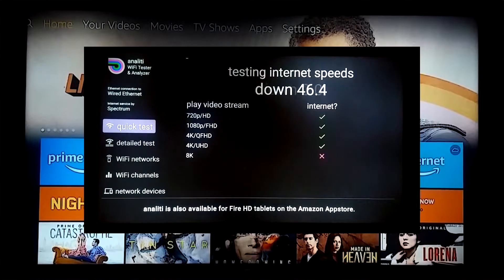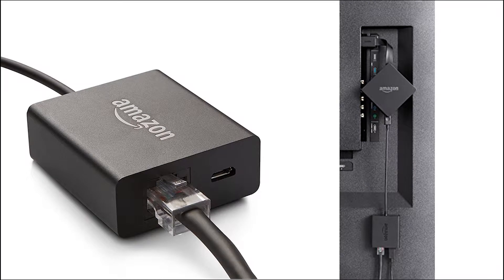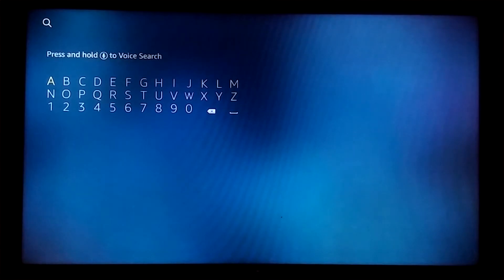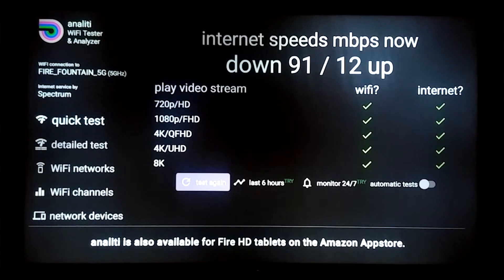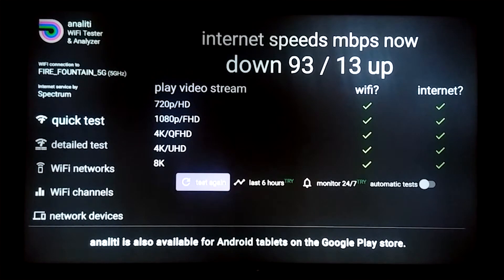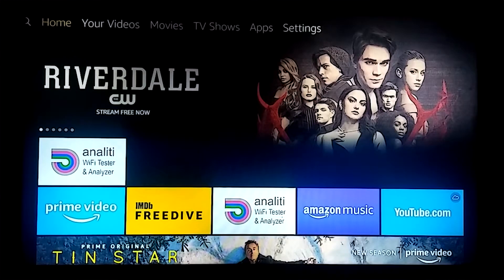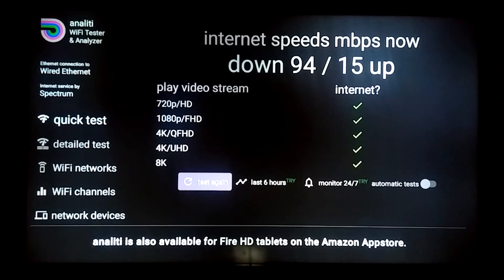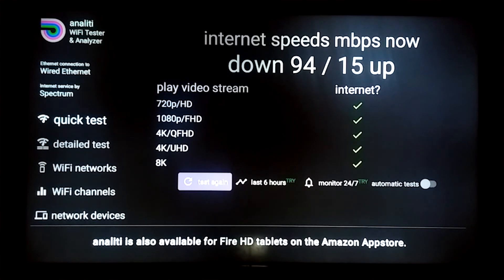How to test the actual speed of your Fire Amazon TV Stick 4K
How To Test The Actual Streaming Speed Of Your Amazon Fire TV Stick 4K

In today's video I demonstrate how to use one of the speed testing apps from the Amazon app store to test the download and upload speed of the Amazon Fire TV Stick 4K.

If you test all the devices in your house you will get different results from each of them even if they are the same distance from your router.

The wifi antenna in each device has different speeds that it can transfer data. What that means for you is that the newer the device the faster it can stream your movies.

Your internet download speed is one of the major contributors to any buffering you may experience with apps like Kodi Leia, Showbox, Terrarium TV(Now Cyberflix) or Mobdro.

Some of my clients have been blocked from streaming websites from their ISP's. Some of them also discovered that their connection was being throttled (choked like a water hose) which resulted in their streaming speed to be slowed to a fraction of what they paid for.

They only way to know if you are being throttled or blocked is to test your device.

UNLOCK YOUR STREAMING SPEED WITH THE BEST VPN FOR STREAMING